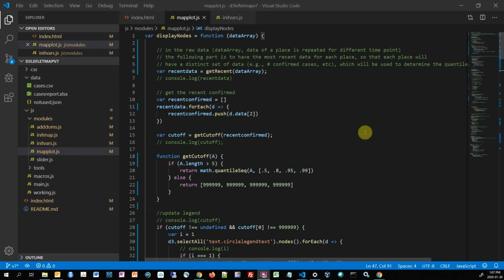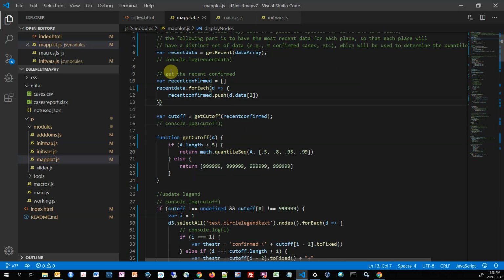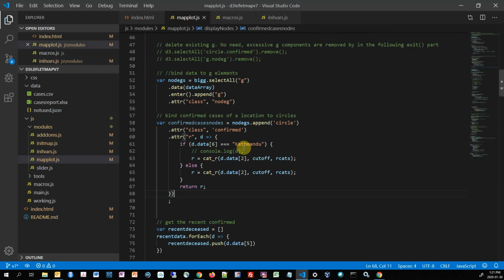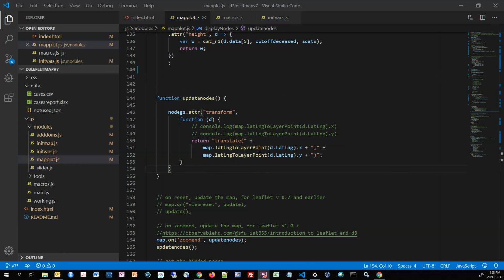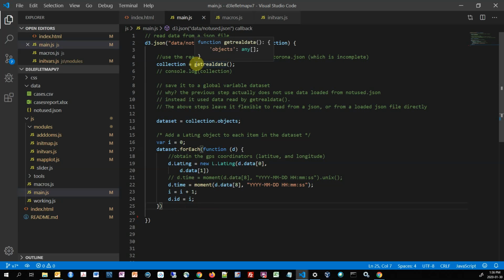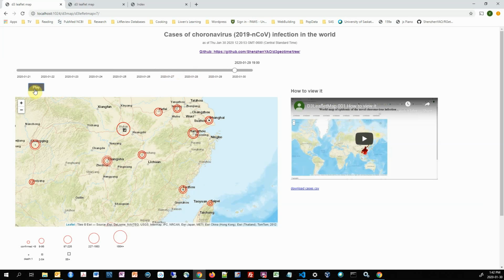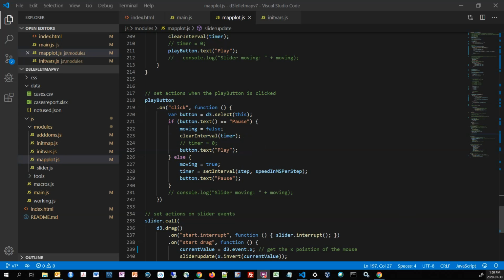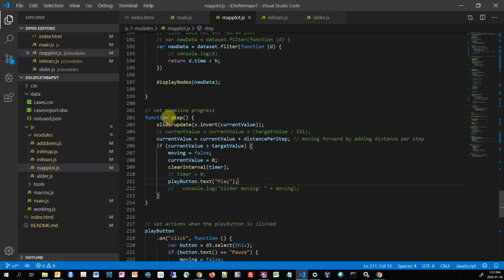D3LeafletMap 009 main and trigger plotting